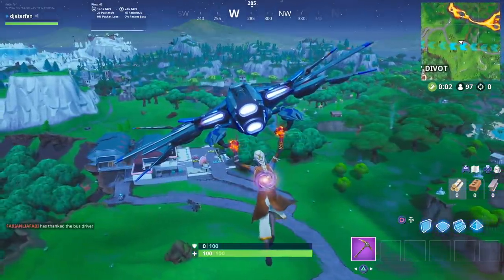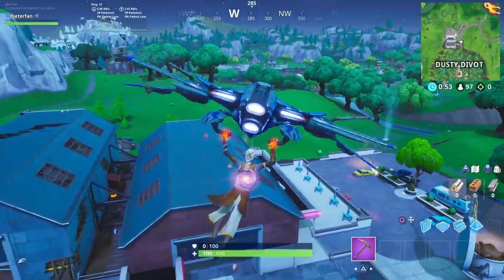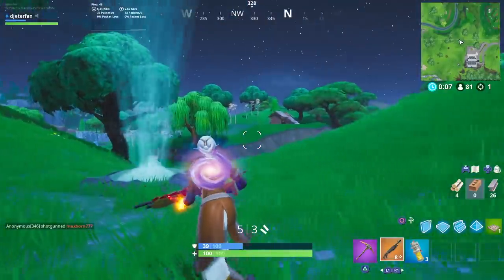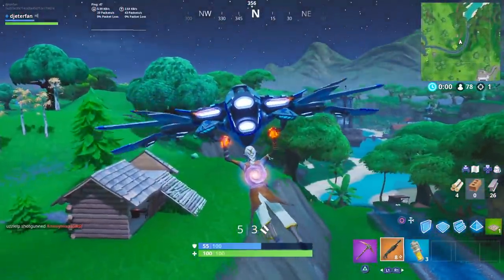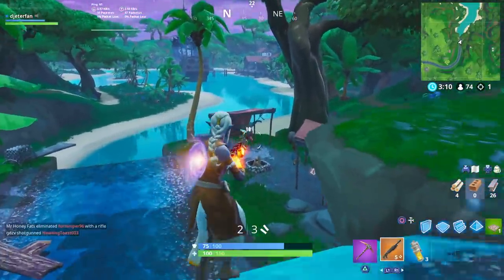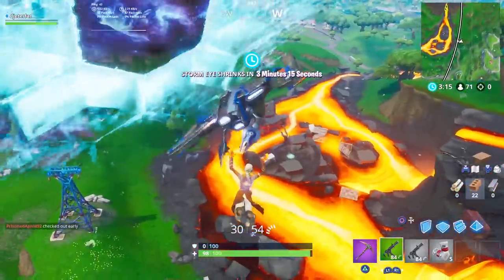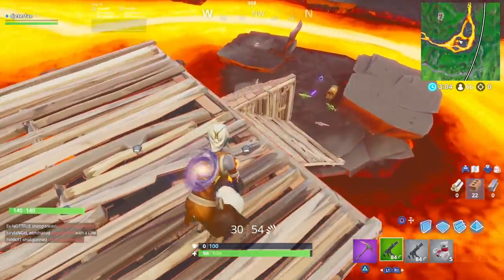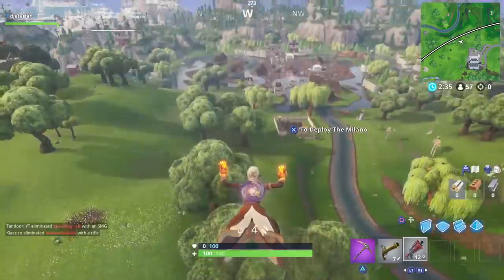Deal Damage within 10 seconds of landing after using a volcano vent - Volcano Vent Fortnite Guide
Deal Damage within 10 seconds of landing after using a volcano vent  - Fortune volcano vent locations guide to complete week 10 challenges